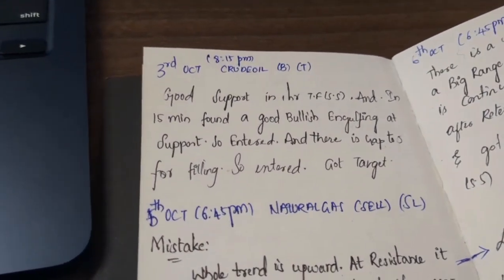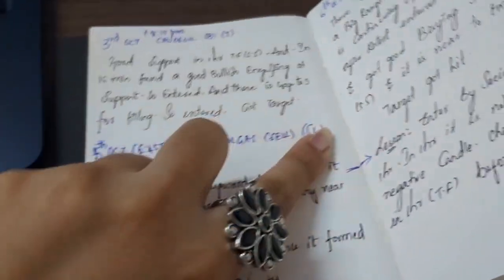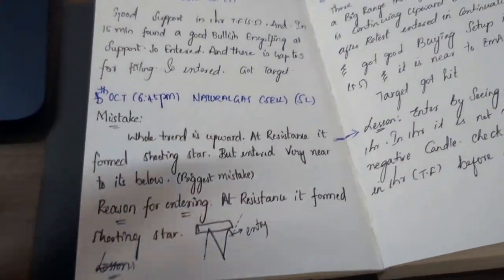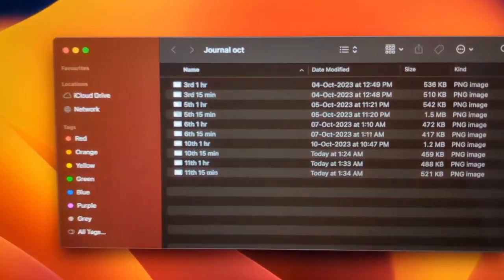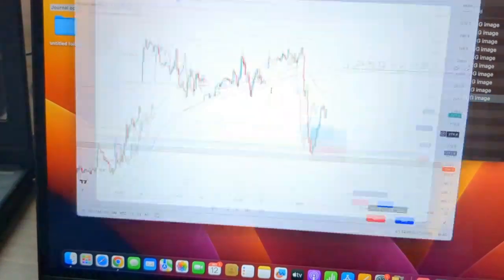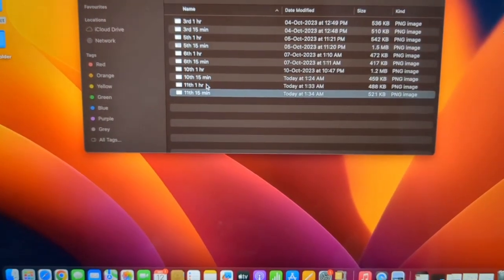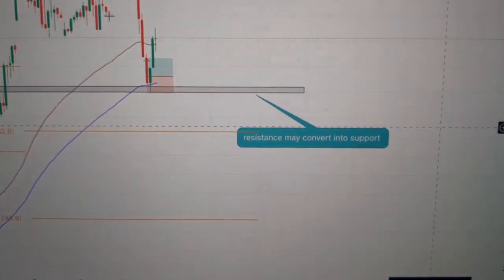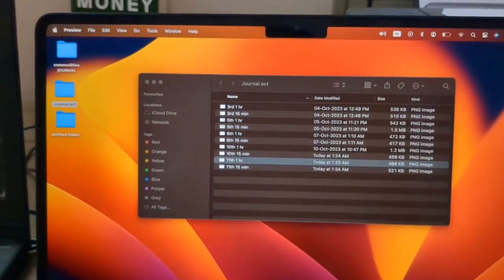Best of Writing Journal |Trading |Journaling|StockMarket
Our way of journaling trades which help us in mainitaing and getting ahead in the trading

Open your trading account with this link to join my live trading group

Mer Investments is an initiative to bring the best and value things to all the aspirants who are striving for financial freedom. And how to live the life fullest with peace and joy.

I WILL GIVE VALUE FOR YOUR TIME for sure.